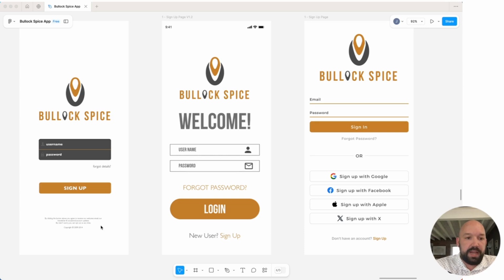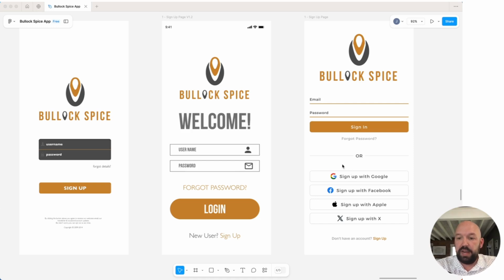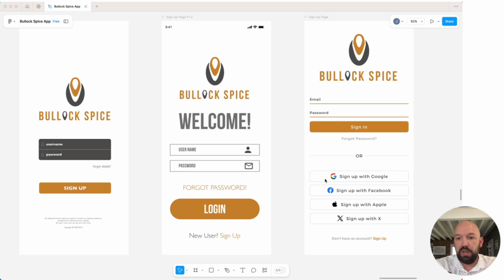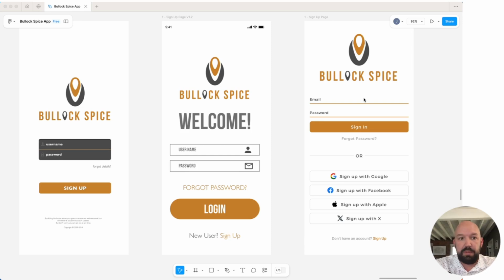Sign Up Page | Design Thinking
Describing my design thinking process and the design choices I made for the sign up page. It start with a rough design then processes to a final design of the page